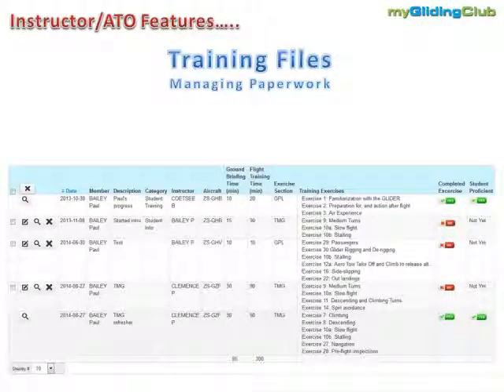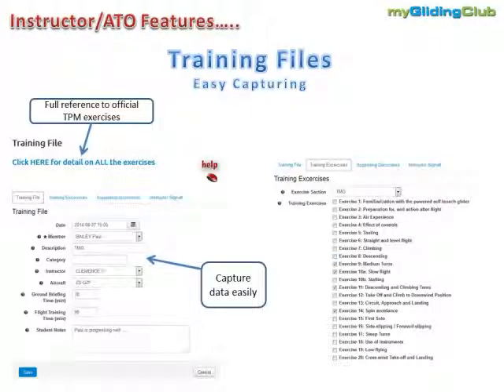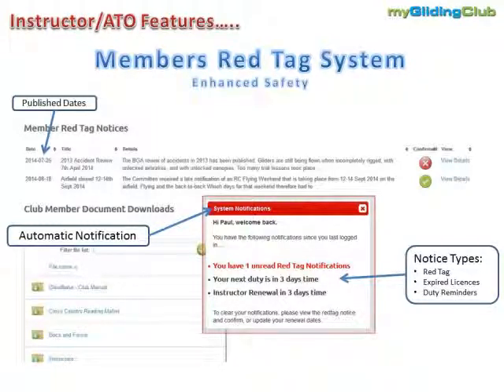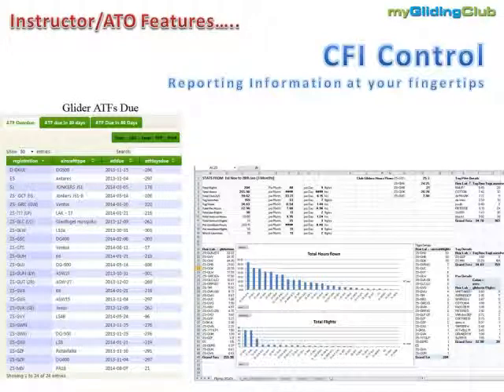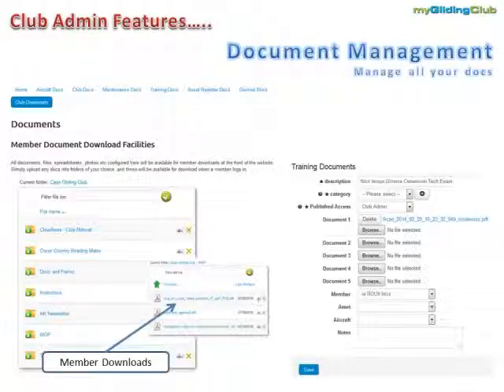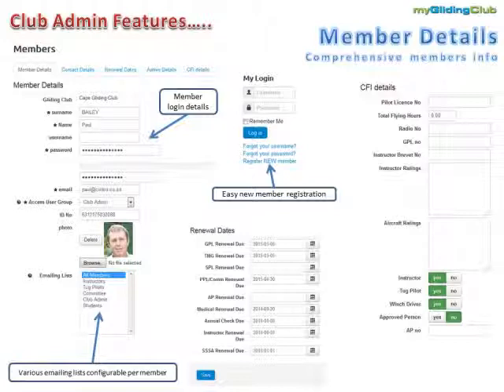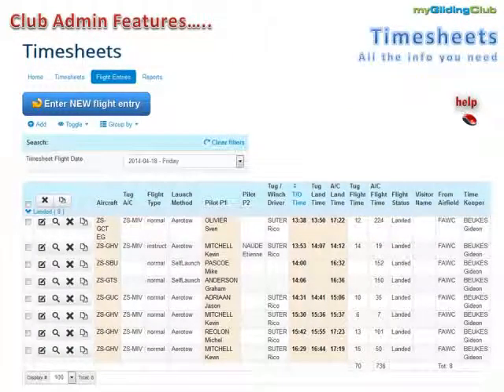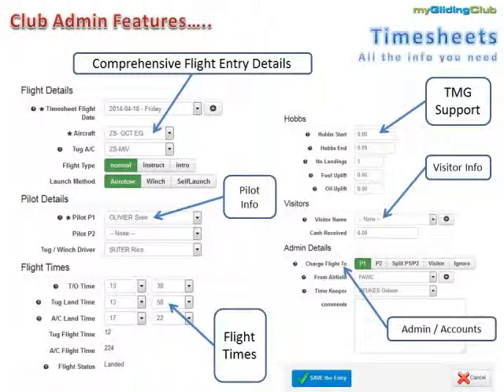myGidingClub Overview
A short overview of all the features and functions of myGlidingClub.